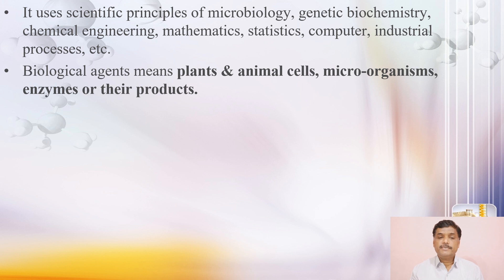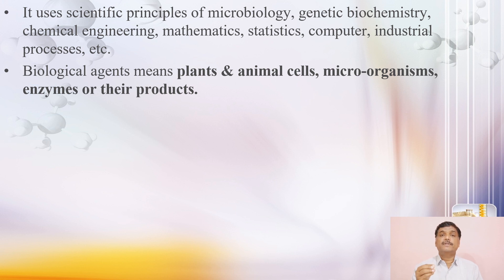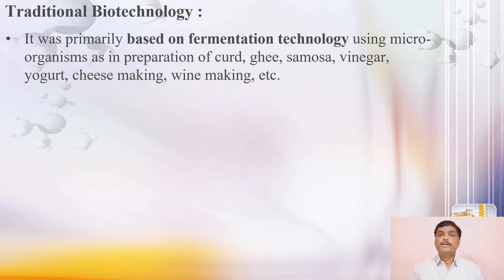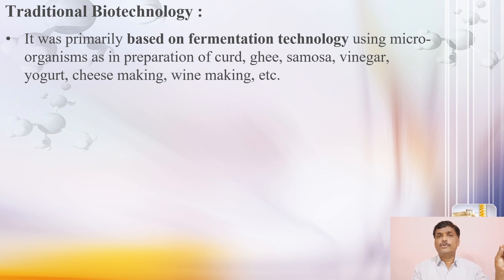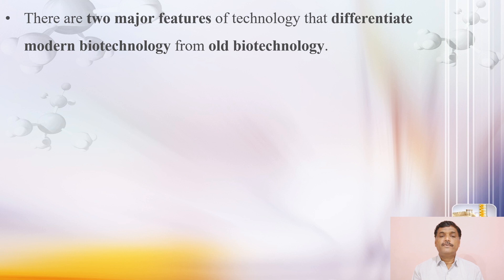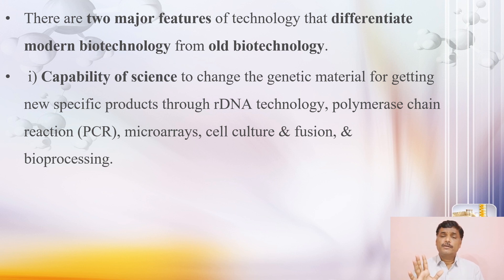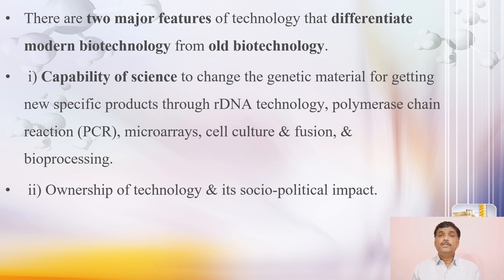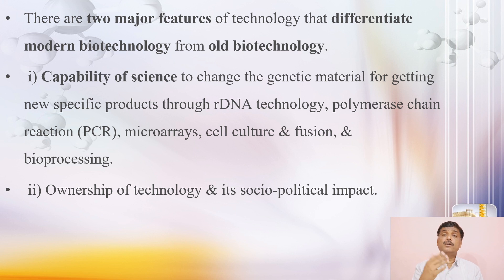Biotechnology | Part 1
Introduction, Definition, Principle, Tools